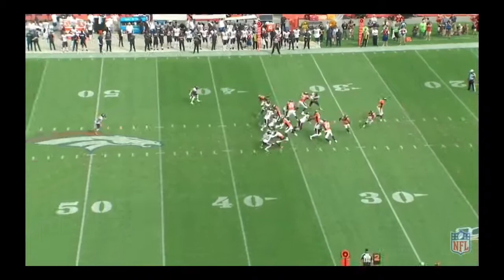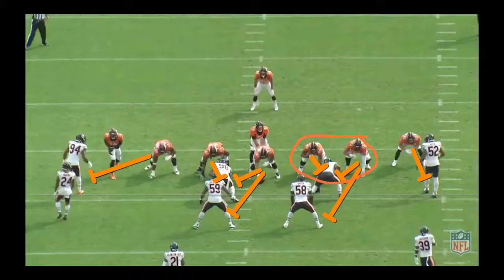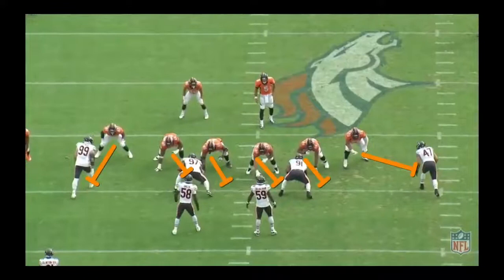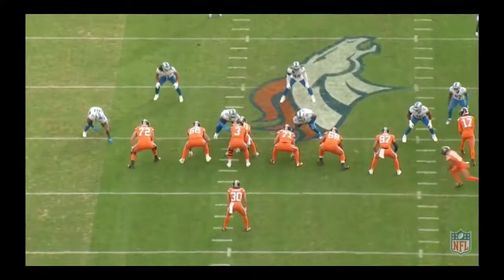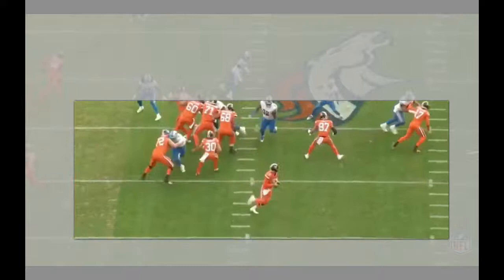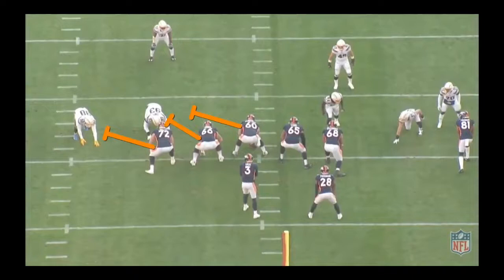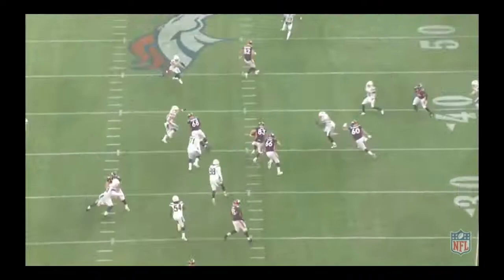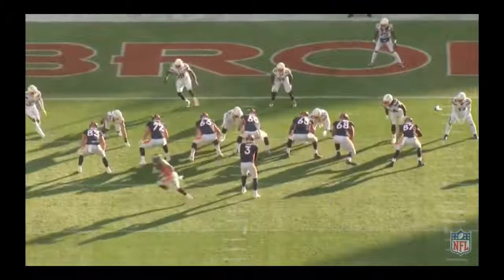Denver Broncos Film Room: Garett Bolles film from 2019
A film review of Garett Bolles 2019 NFL season.